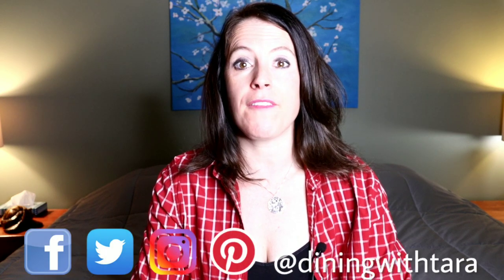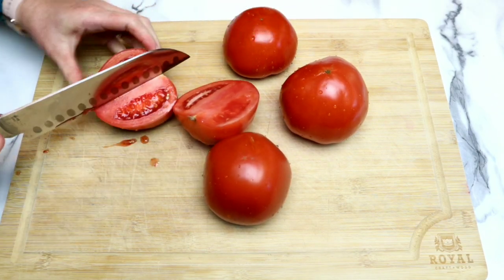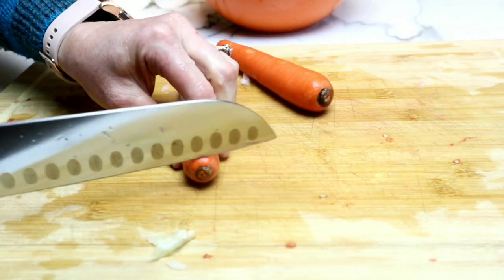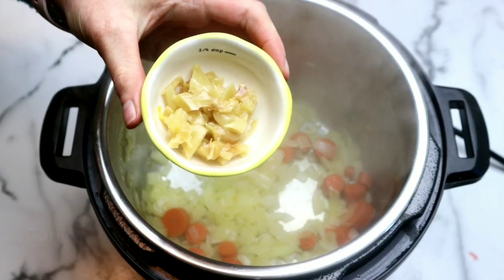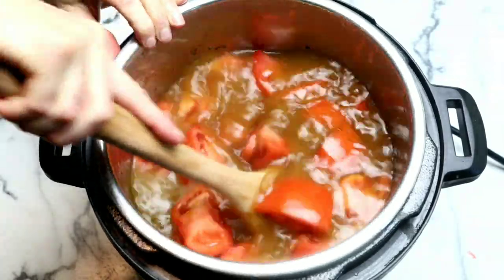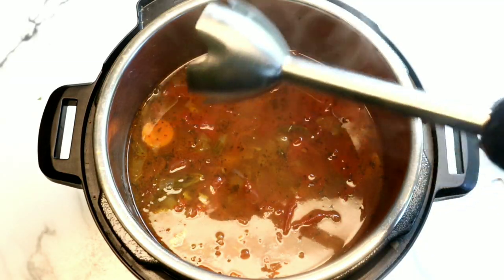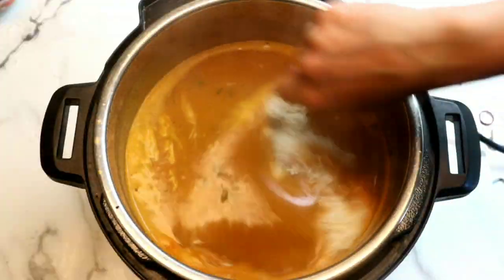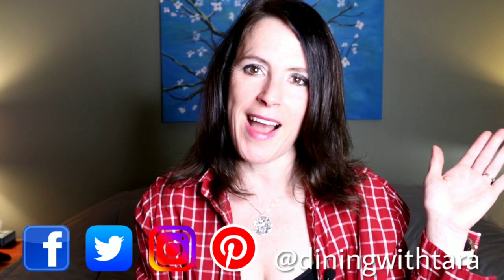The BEST Tomato Basil Soup Recipe│INSTANT POT + Stove-Top│BUSY WORK Week Recipe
I love a simple and delicious soup, especially throughout the fall season.  This soup is so easy to make - perfect for a busy work week.  There is no oven required for this recipe.  I used fresh tomatoes that were super sweet.  If you can't find fresh tomatoes, you can substitute with canned.

INGREDIENTS:
2 Bay Leaves
15 Basil Leaves
1 White Onion
2 Carrots
½ teaspoon Basil
½ teaspoon Black Pepper
½ teaspoon Parsley
1-2 tablespoons Tomato Paste
¼ cup Red Wine
6 cups Vegetable Broth
¼ cup Brown Rice
¼ cup Coconut Cream (or heavy cream)
½ teaspoon Red Chili Flakes (optional)
8 Roasted Garlic Cloves (or regular garlic cloves)
1 teaspoon Raw Sugar (optional)
¼ cup Fresh Basil & Parsley Mixture
½ cups Parmigiano Reggiano cheese (optional)
4 Large Organic Heirloom Tomatoes (or 2 large cans of whole tomatoes)

INSTANT POT INSTRUCTIONS:
1. Chop tomatoes, onion, garlic and carrots. Set instant pot to SAUTE of high. When hot, add a drizzle of olive oil. Then add onions. After 20-30 seconds, add carrots and garlic. Continue stirring for 35 seconds. De-glaze the pot with vegetable broth. Add tomato paste and dried spices. Add wine. Add brown rice and tomato paste. Add tomatoes. Keep stirring. Add remaining vegetable broth and fresh basil. Add bay leaves.
2. Press cancel on instant pot and set to pressure and cook on HIGH pressure for 30 minutes. Allow for 8 minutes of natural pressure. Perform a quick release. Remove bay leaves. Blend with immersion blender until smooth. Add coconut cream. Add optional spices to suite taste. Add fresh basil and parsley that was reserved. Add parmigiano reggiano cheese (optional). Top with additional fresh parsley and cheese. Enjoy!

STOVE-TOP INSTRUCTIONS:
1. Chop tomatoes, onion, garlic and carrots. In a large saucepan or stock pot, add a drizzle of olive oil over medium high heat. Then add onions. After 20-30 seconds, add carrots and garlic. Continue stirring for 35 seconds. De-glaze the pot with vegetable broth. Add tomato paste and dried spices. Add wine. Add brown rice and tomato paste. Add tomatoes. Keep stirring. Add remaining vegetable broth and fresh basil. Add bay leaves.
2. Bring to a boil, then reduce heat and simmer for 90 minutes covered (stir occasionally). Remove bay leaves. Blend with immersion blender until smooth. Add coconut cream. Add optional spices to suite taste. Add fresh basil and parsley that was reserved. Add parmigiano reggiano cheese (optional). Top with additional fresh parsley and cheese. Enjoy!